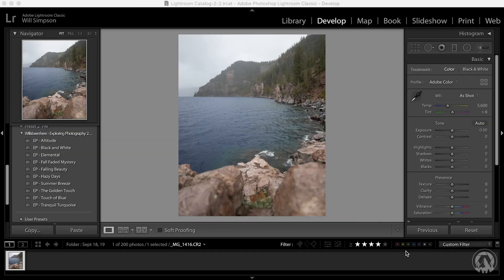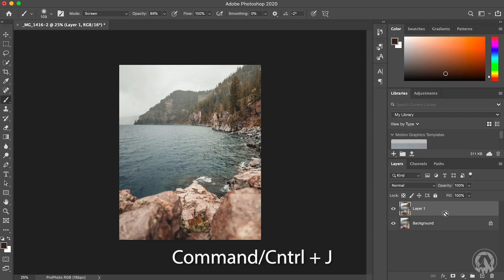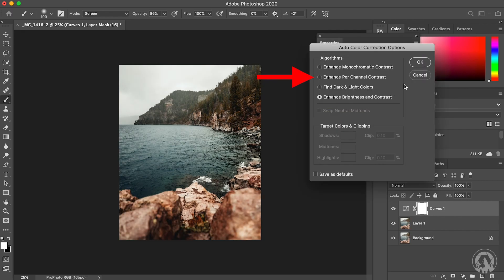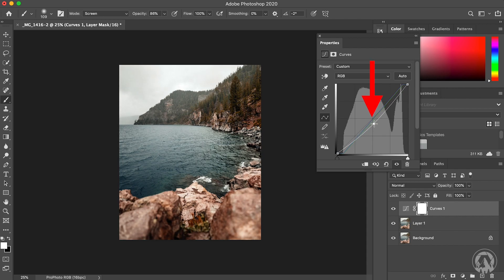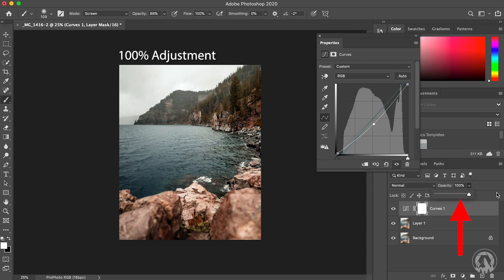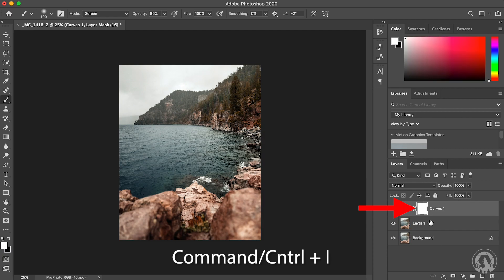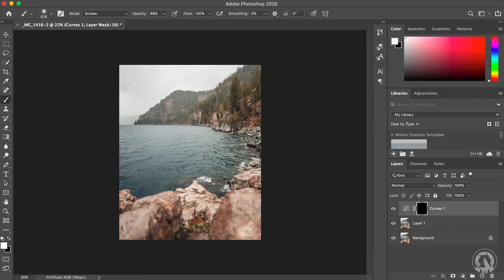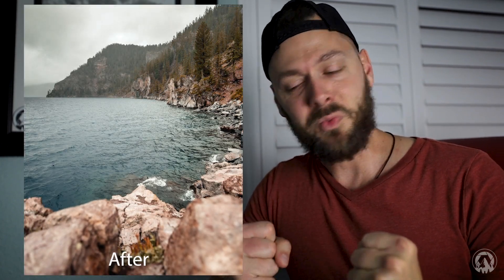Automatically ENHANCE CONTRAST in SECONDS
Editing has become the sort of bread and butter of photography. You can take a great photo but with the software out there, and the resources available you could create almost anything. Obviously, this takes tons of practice, but it can be done!

This little trick will help you speed up your process and allow you to create amazing contrast and clarity with just a few clicks!

This is a photoshop editing technique that uses the curves adjustment layer. Curves is one of the most powerful tools in the editing world. You can do entire edits on just the curve adjustment. But it’s very sensitive. This automatic adjustment uses the genius of photoshop to create amazing depth and contrast!

My Gear:
Canon R5

Purchase My Prints